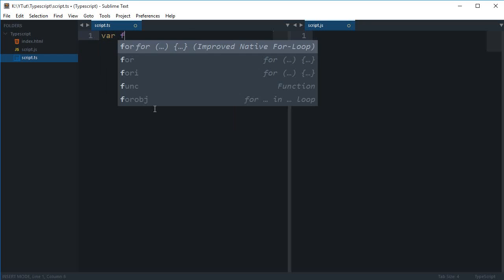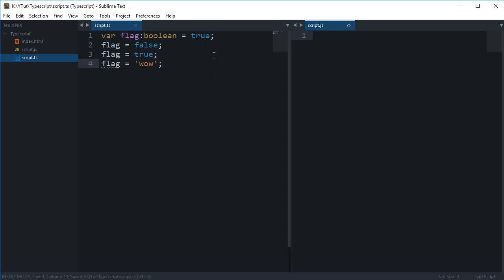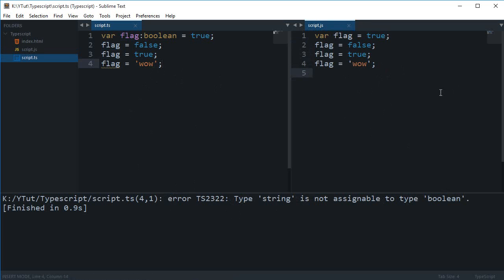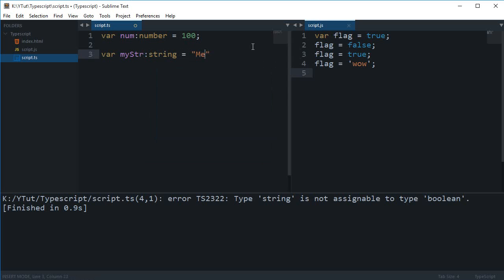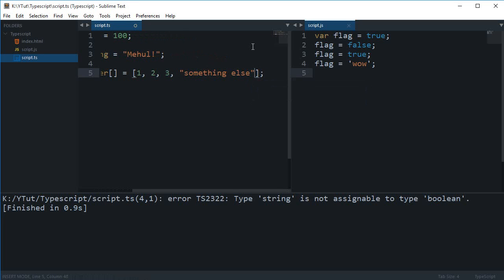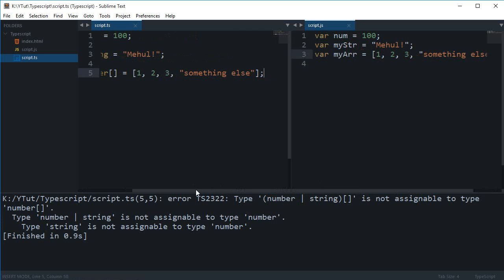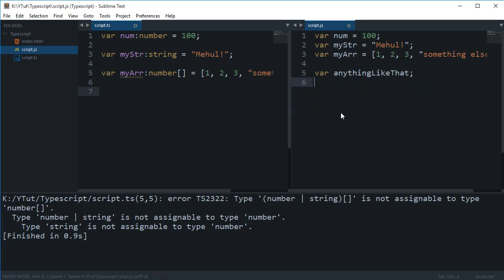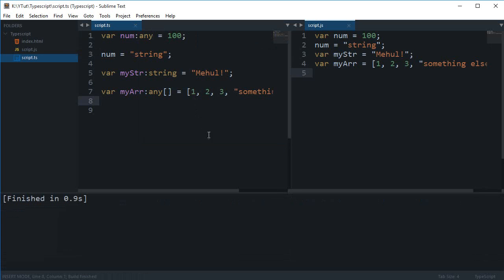TypeScript Tutorial 6 Data Types